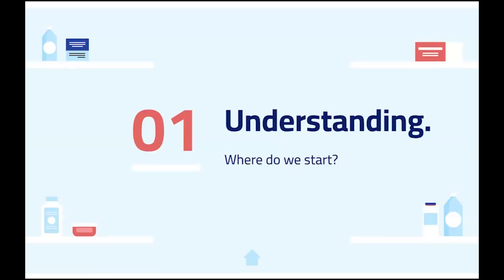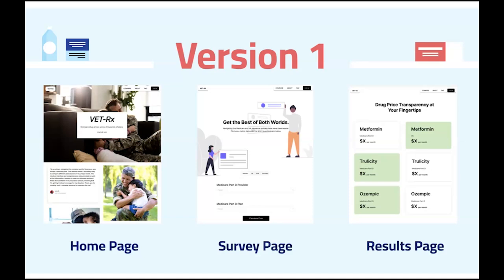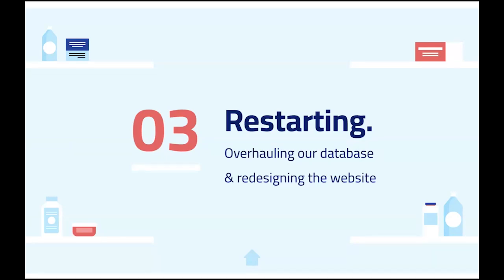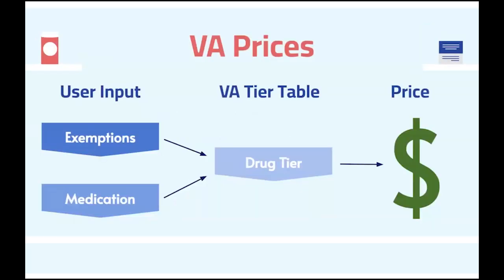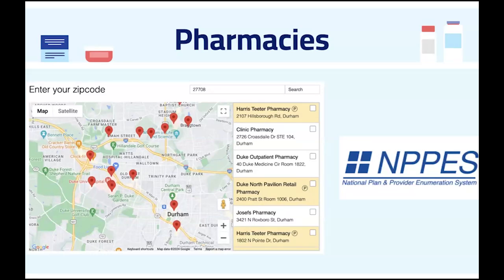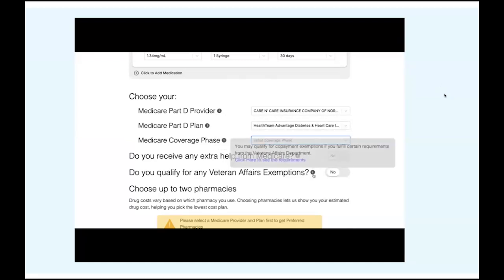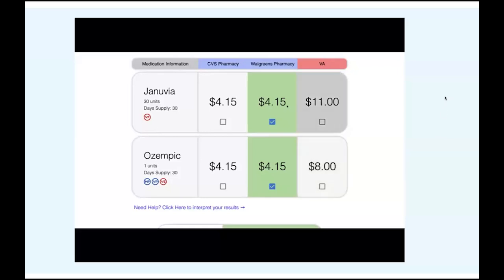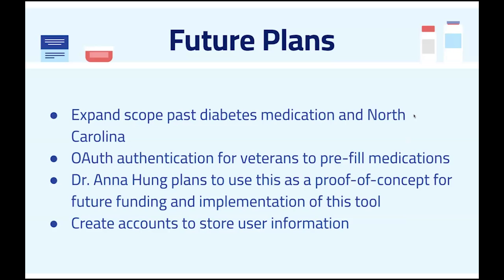Integrated Insurance Navigation for Veterans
The Integrated Insurance Navigation for Veterans Code+ 2024 team developed a drug cost estimation tool for diabetic veterans who have both Medicare Part D health insurance and Veteran Affairs (VA) coverage. The final product is a single-page web application called VET-Rx that allows veterans to compare diabetes medication prices across their Medicare and VA plans, streamlining the process of navigating both health insurance systems, thus helping veterans find the most affordable medication.